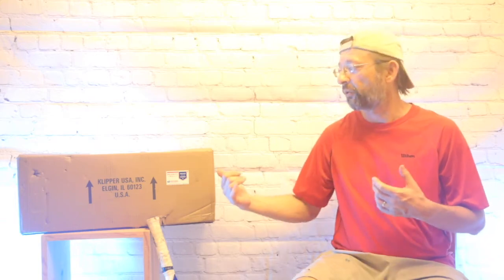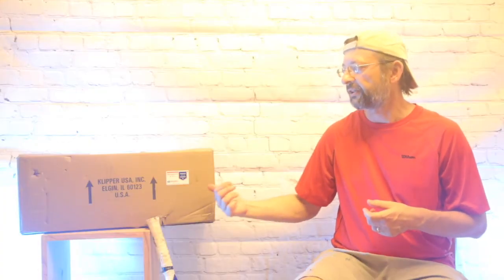Racket Stringing 101 Course Launch! Learn to string tennis rackets !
We are excited to be offering this racket stringing 101 course online with lots of tutorials, demonstrations, Q & A with the idea of helping new stringers strengthen their skills.  This is the best opportunity to learn or improve on current skill, start a new hobby or business... We are here to support you along the way IF YOU GET VALUE OUT OF THIS CHANNEL YOU CAN BUY  ME A CUP OF COFFEE. ☕️
- Thanks!